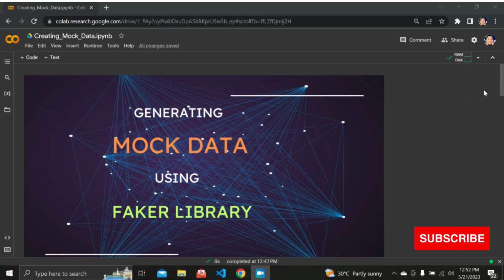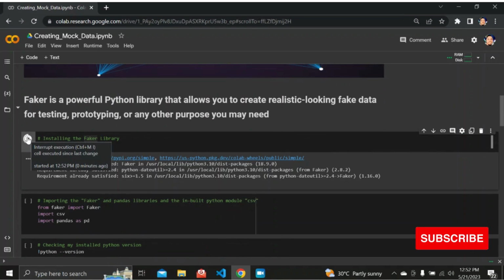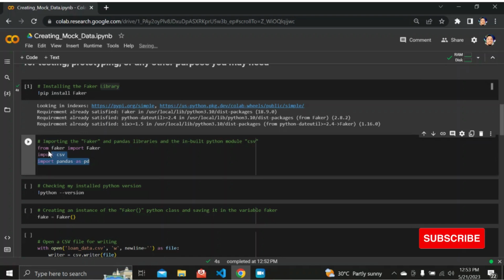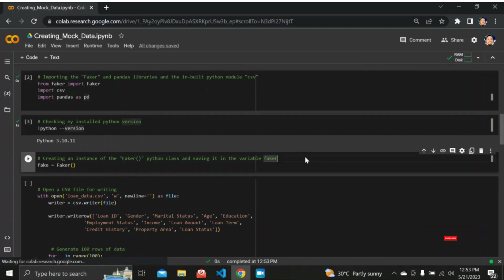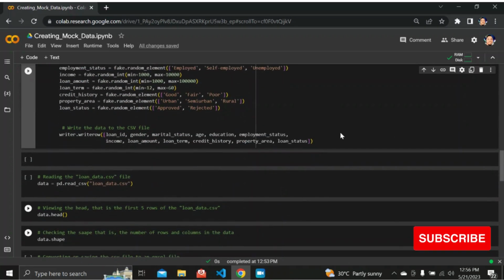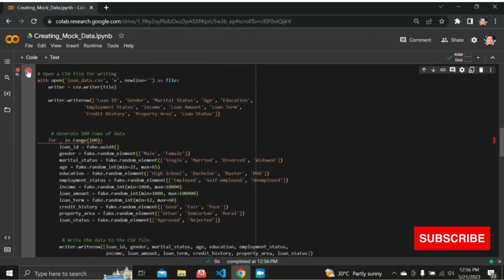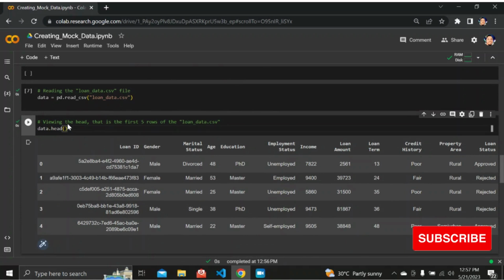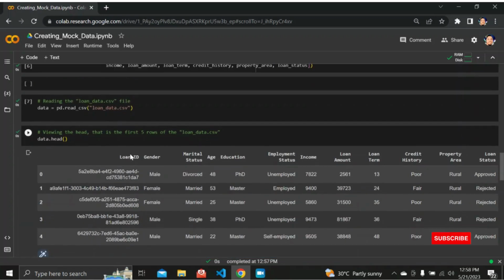How to create | generate MOCK DATA using Faker library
In this tutorial video, you will learn how to create or generate Mock data for testing, prototyping or whatever use-case you may need.
Sometimes when we can not use real-life data due to data privacy laws, mock data come in handy. This video uses a Python library called Faker to create or generate mock or fake data that looks just like real data.
Faker provides convenient methods to generate various types of data.